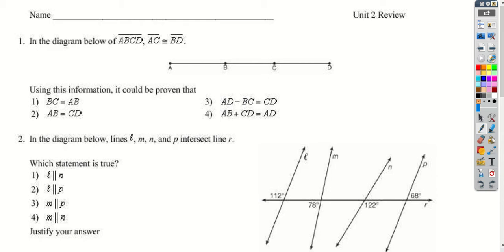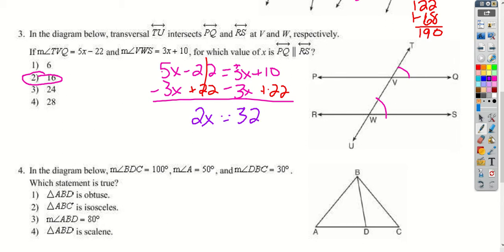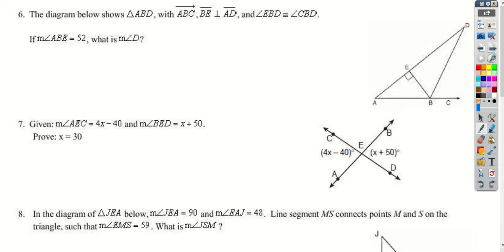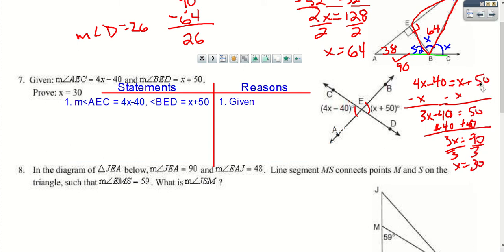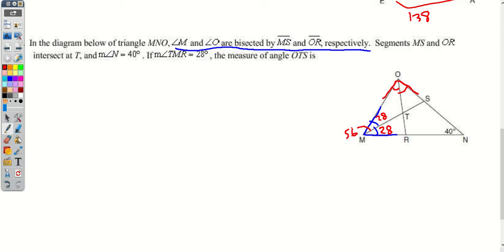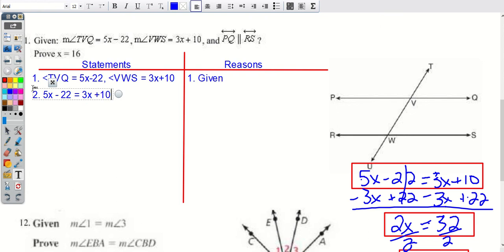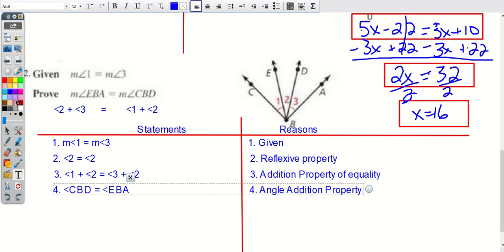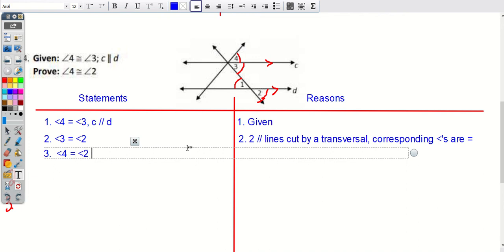Unit 2 Review Sheet ANS 2019